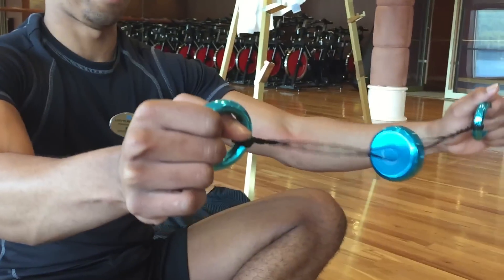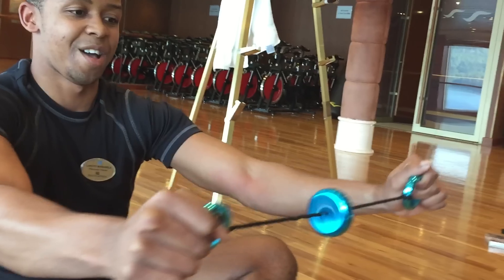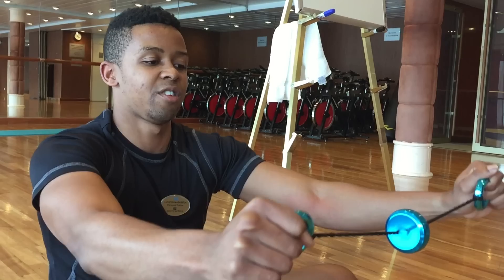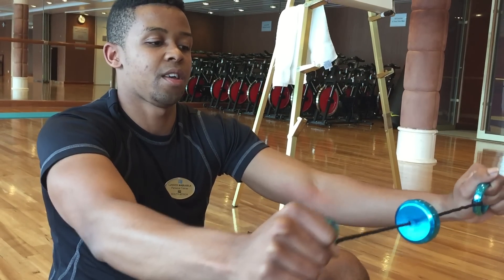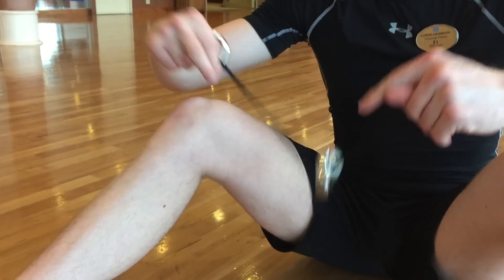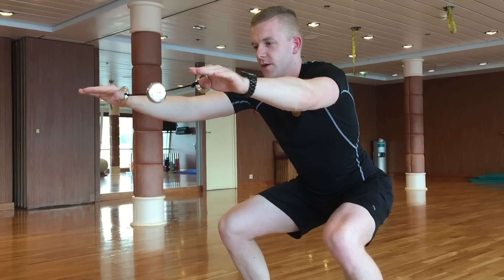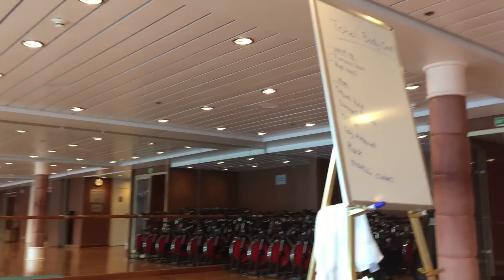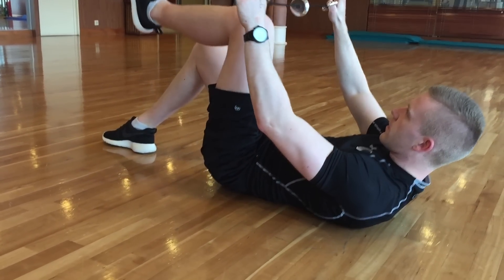Best Workout on a Cruise - SpinGym~